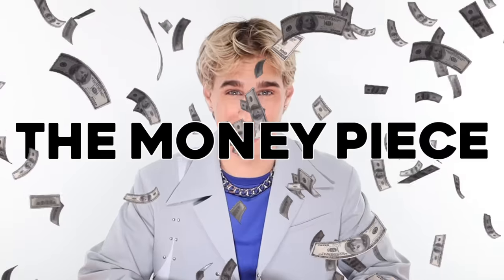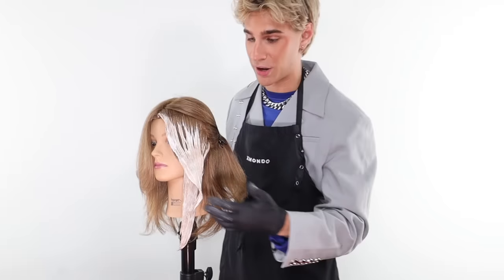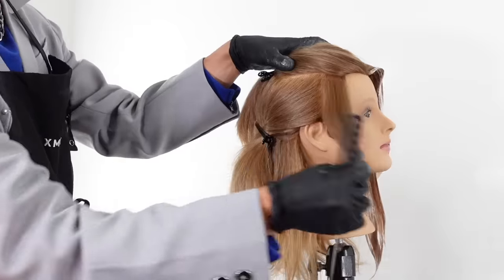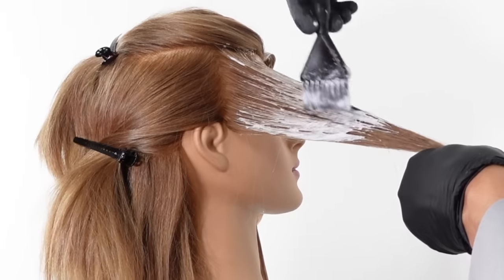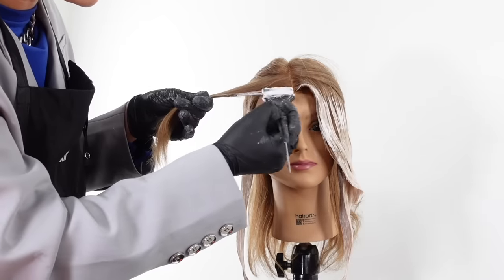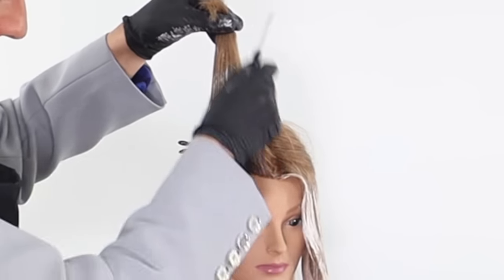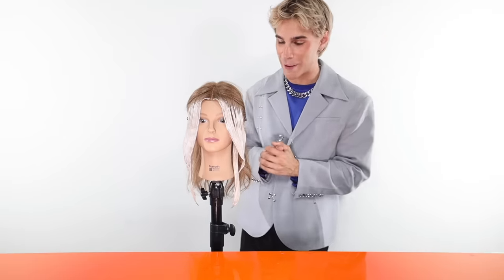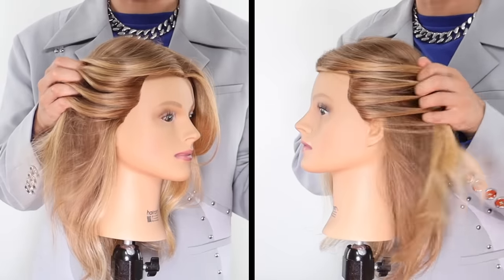Hairdressers Guide To Giving Yourself 'Money Pieces'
Hi Beautiful! Today I will be showing the easiest way how to do money piece highlights at home. It's so easy and fun, you should try it!